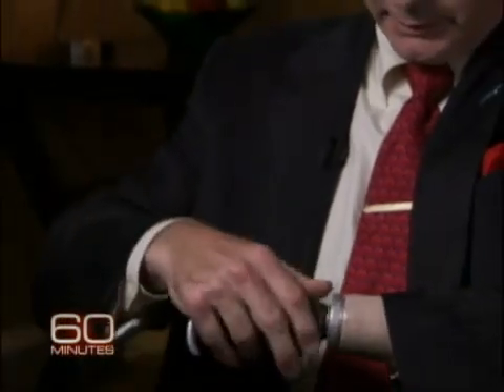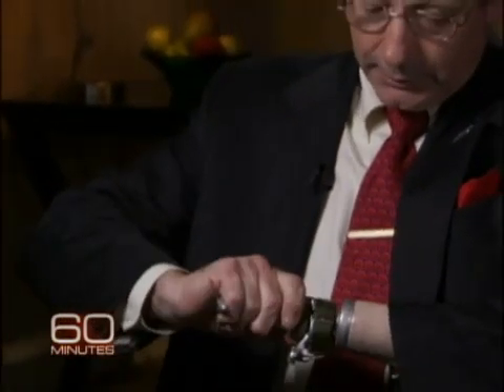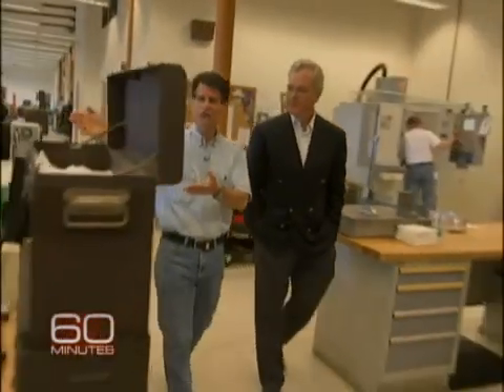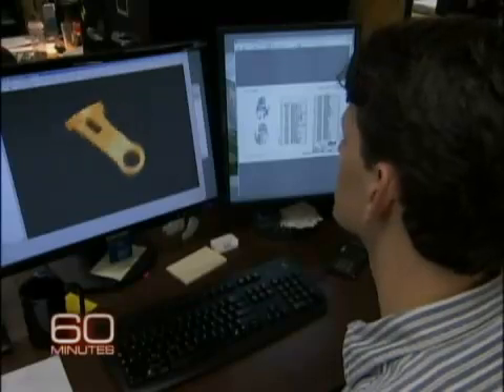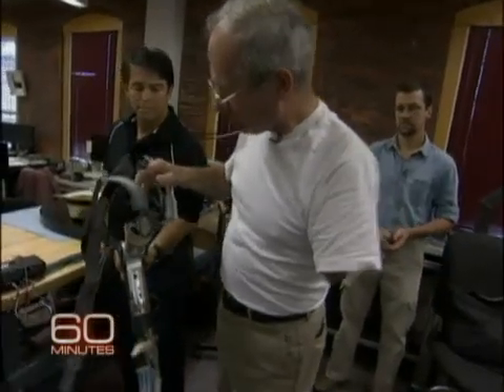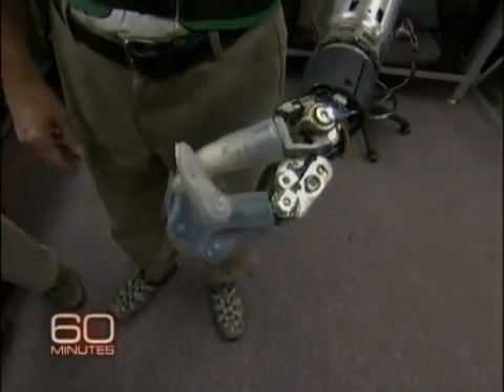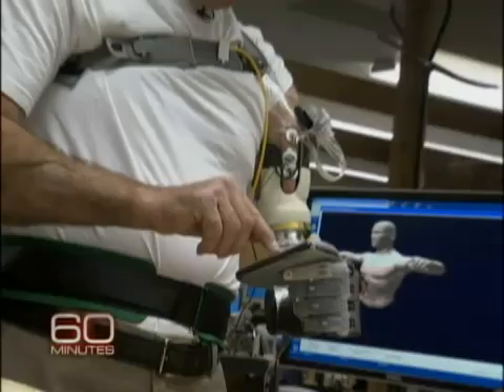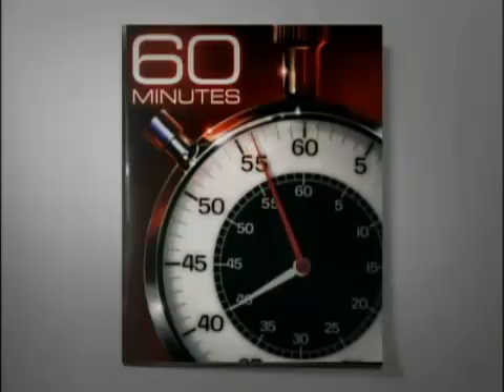DEKA Prosthetic Arm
Video Courtesy of CBS News and CNet.